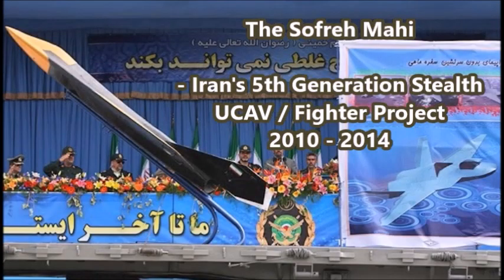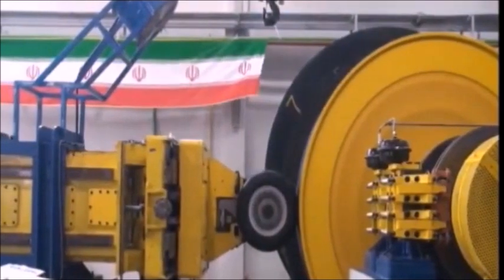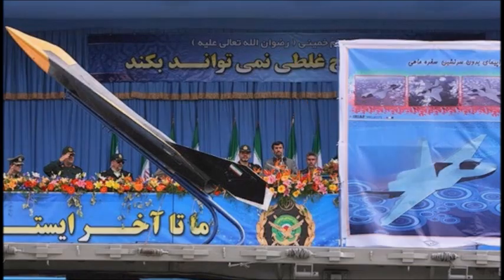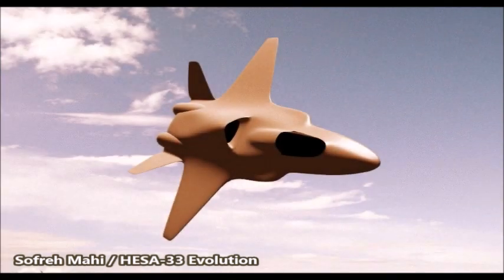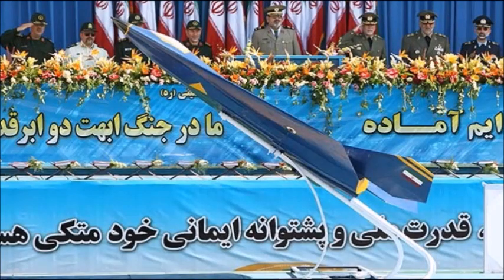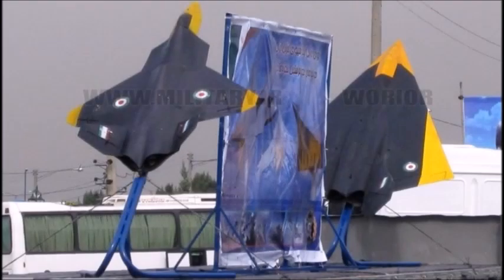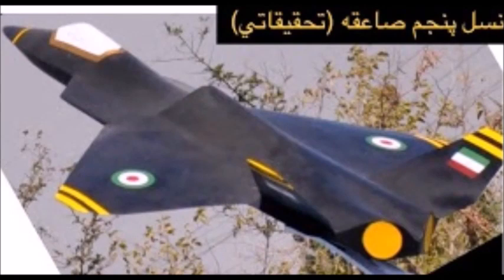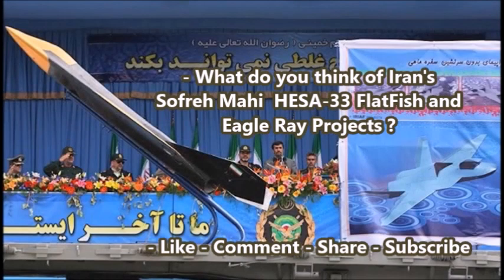Sofreh Mahi - Iran's Cancelled 5th Generation UCAV / Stealth Fighter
Sofreh Mahi ( Eagle Fish or Manta Ray ) Proposed Radar Evading multi-role stealth aircraft from 2010 – 2014 – Based on the American Northrop YF-23 Black Widow II stealth fighter project from 1990’s. - .e
Sofreh Mahi UCAV ( Eagle Fish or Manta Ray ) Proposed Radar Evading multi-role stealth Drone aircraft from 2010 – 2014